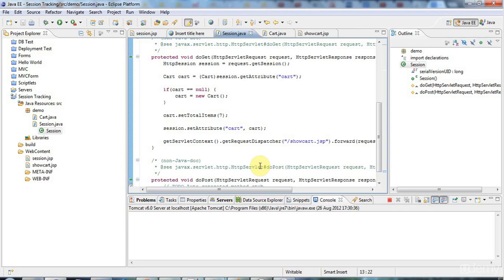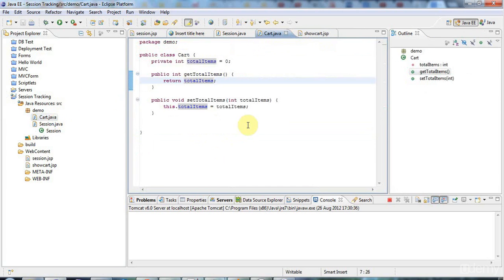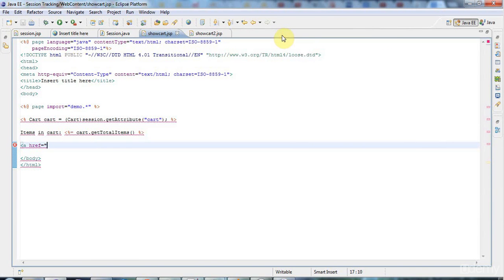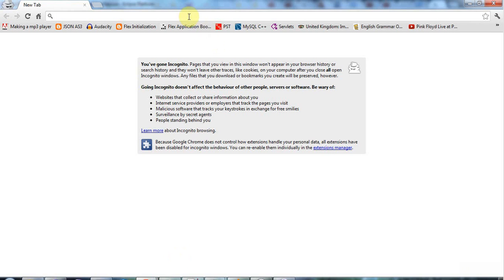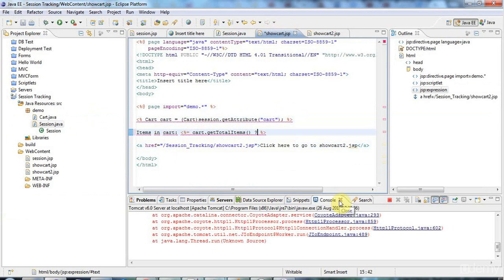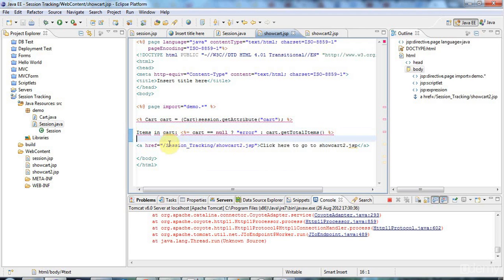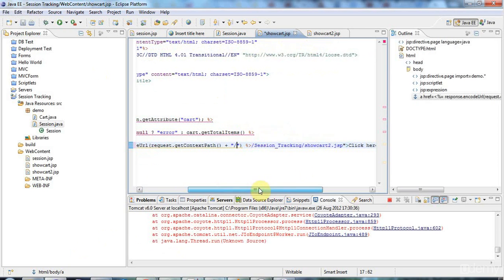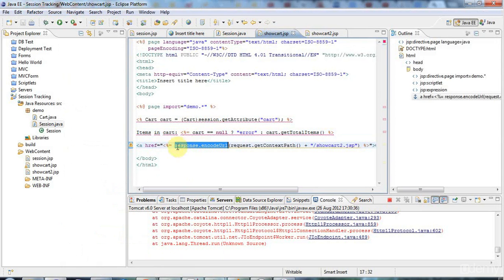002 URL Rewriting Supporting Sessions Without Cookies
j2EE,Servlets and JSPs Tutorial - Learn Web Applications With Java07 Some Useful Objects,Spring4,Hibernate4